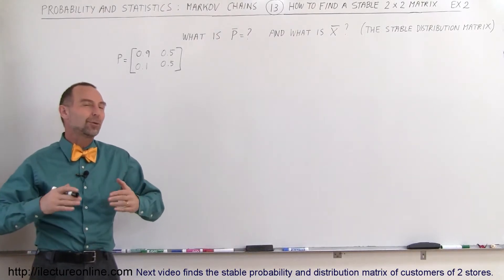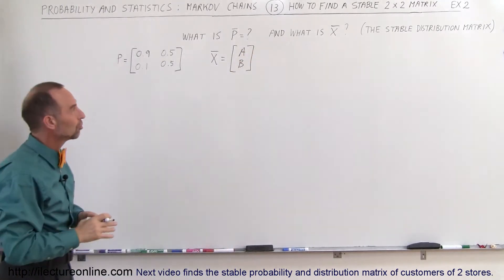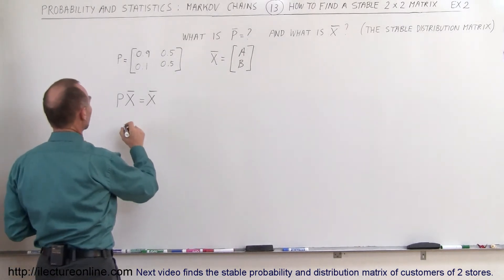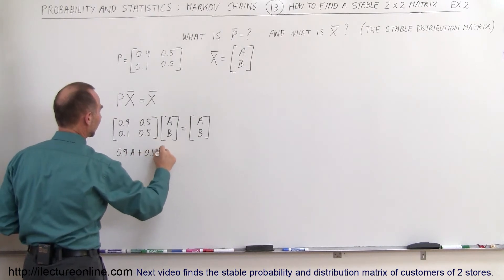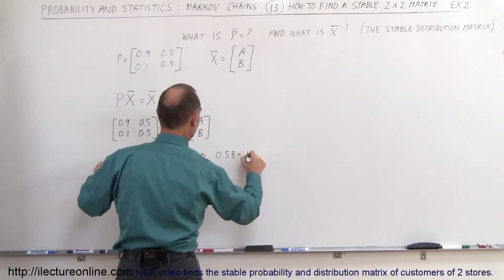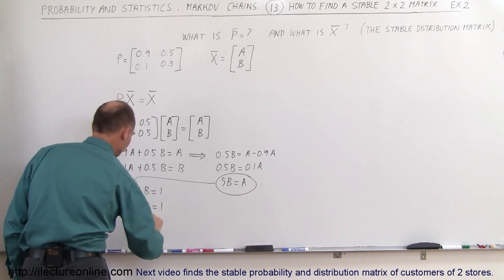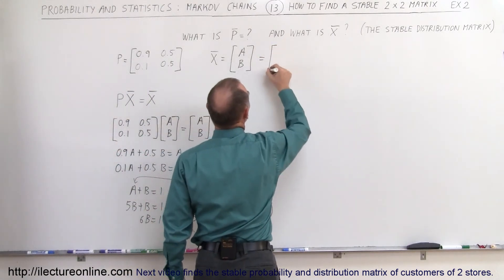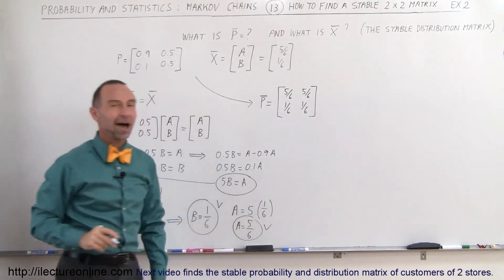Prob & Stats - Markov Chains (13 of 38) How to Find a Stable 2x2 Matrix - Ex. 2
In this video I will find the stable probability and distribution matrix, example 2, 2x2 matrix.